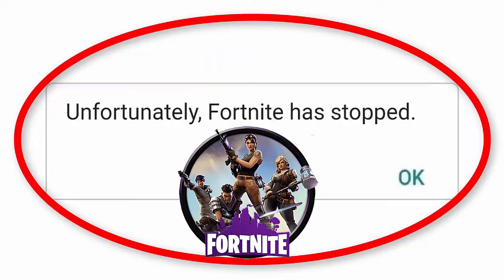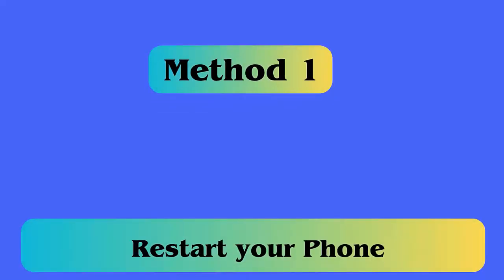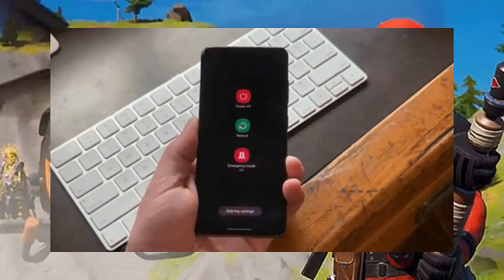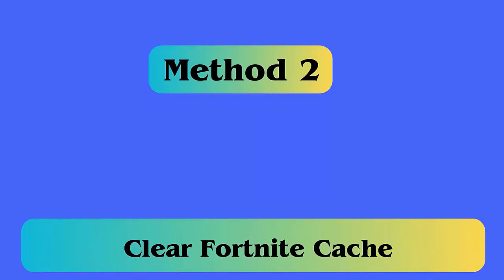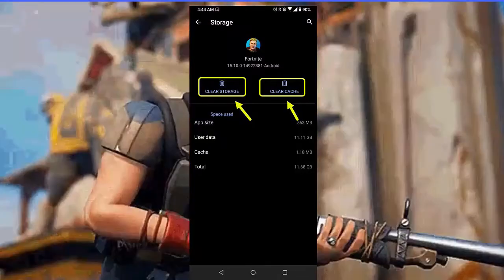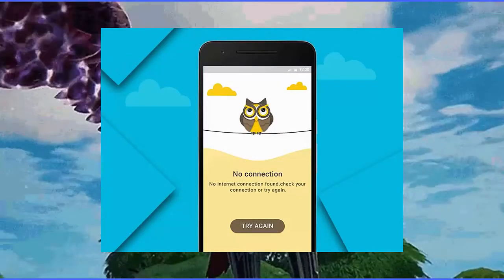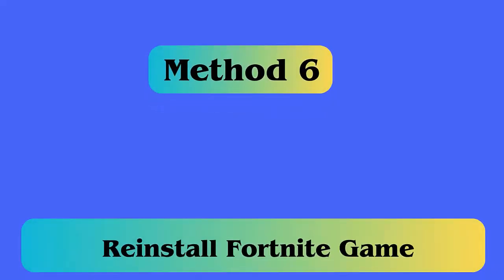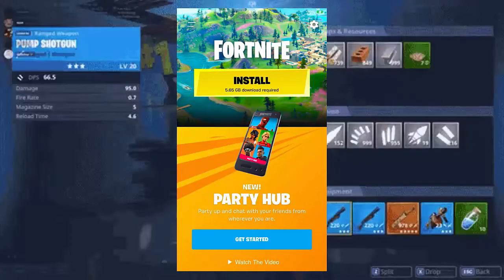[How-To Fix] Fortnite Mobile Keeps Crashing/Stopping Error On Android | Fortnite has stopped error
In this video tutorial, go through the complete solutions to know how to fix Fortnite has stopped, Fortnite keeps crashing, Fortnite not working, Fortnite keeps stopping, error on Android or Samsung phones

Key moments:
👉0:00 Intro & details
👉0:29 Method 1: Restart your phone
👉0:47 Method 2: Clear Fortnite cache
👉1:08 Method 3: Check internet connection
👉1:26 Method 4: Update Fortnite game
👉1:46 Method 5: Update Android phone
👉2:05 Method 6: Reinstall Fortnite game

Social Media-